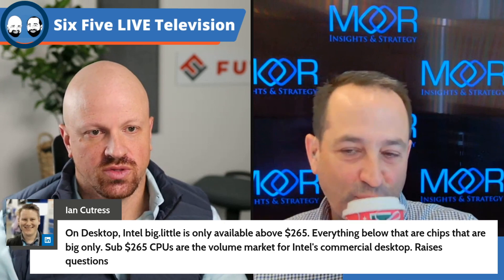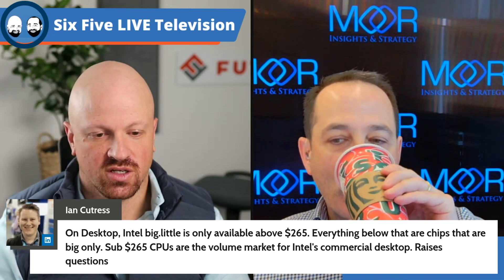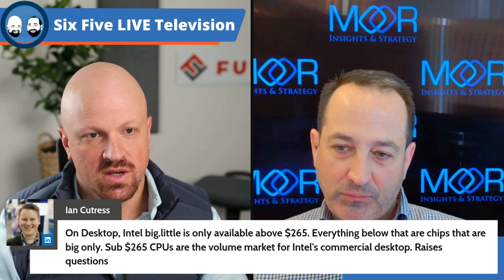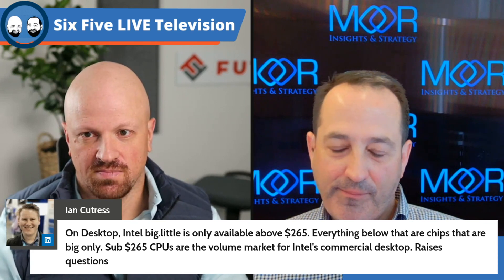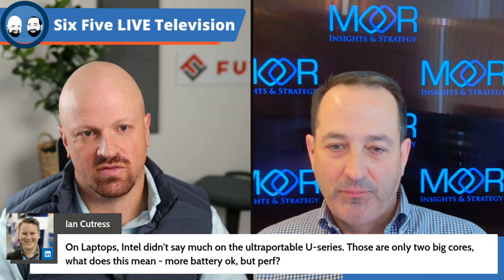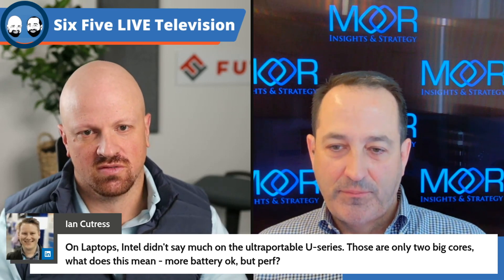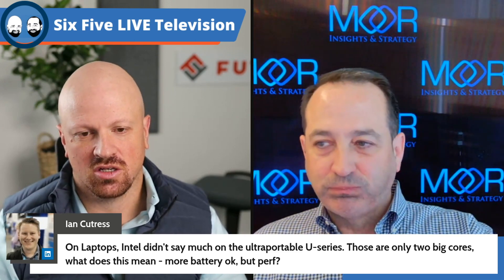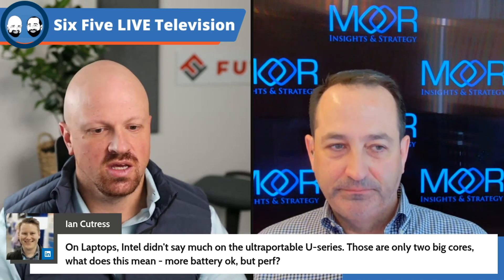CES 2022: Chips - Episode 107 - Six Five Podcast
CES 2022: Chips